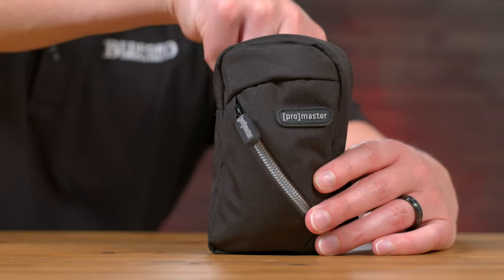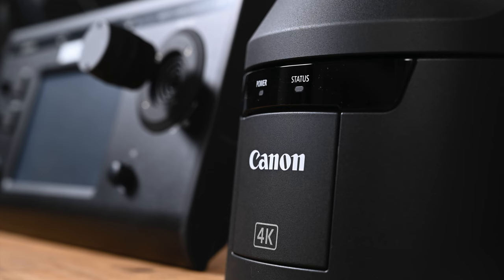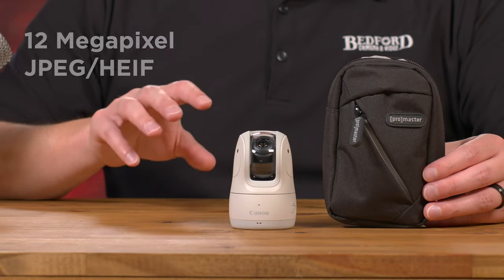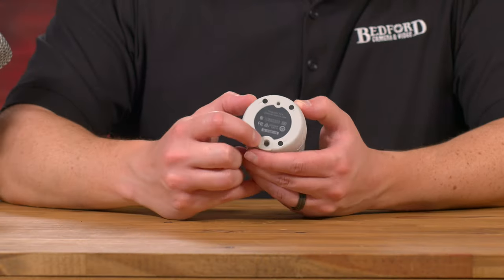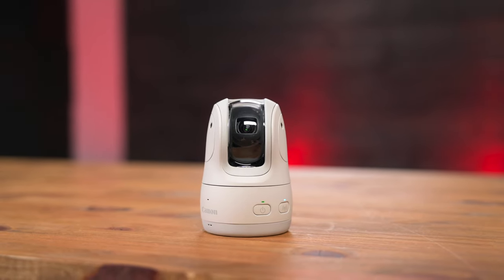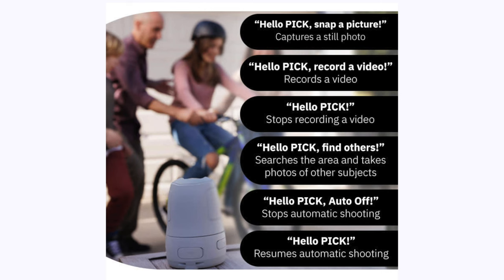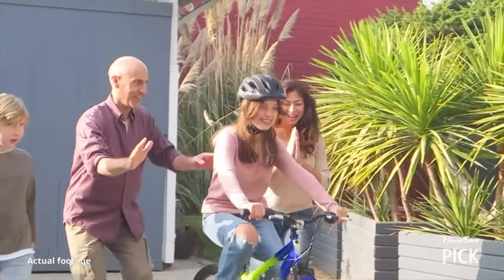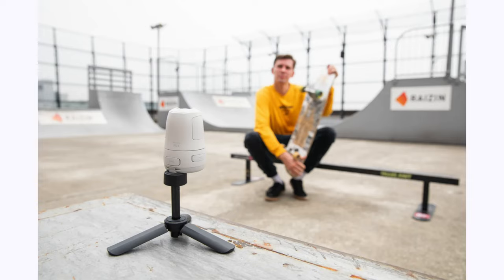Canon Powershot PICK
Bedford Camera & Video has been serving the imaging community since 1974, with 6 physical store locations in Mid-America and shipping nationwide. Our team of professionals is passionate about all things photography and committed to excellence. Bedfords offers the latest equipment and education in cameras, lenses & optics, video, audio, and more.

VIDEO PARTNERS:

Thanks to our video partners Canon, Rode Microphones, FJ Westcott, Sigma and Nikon.

Nikon Z 6II FX-format Mirrorless Camera Body w/ NIKKOR Z 24-70mm f/4 S:

Rode PodMic Dynamic Podcasting Microphone:
This is an alternative to the Broadcaster mic we are using on the table.